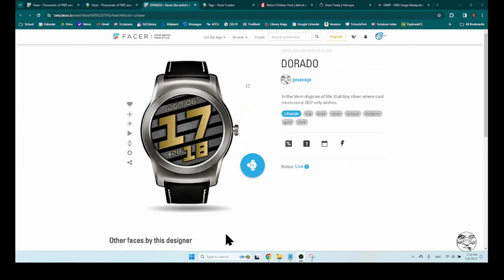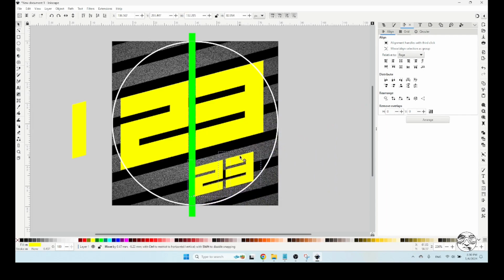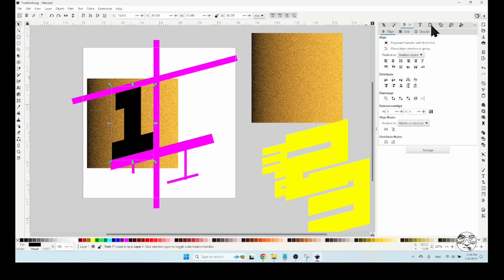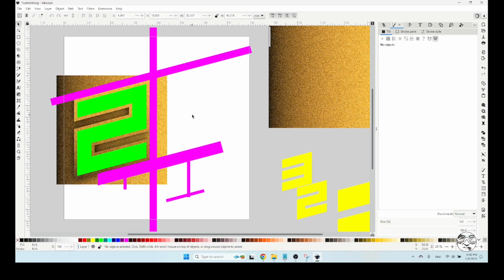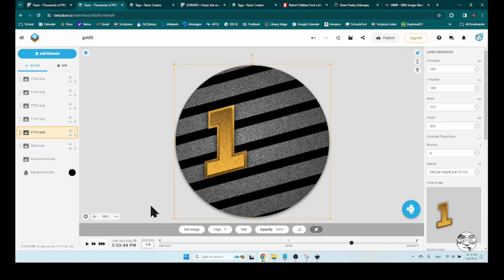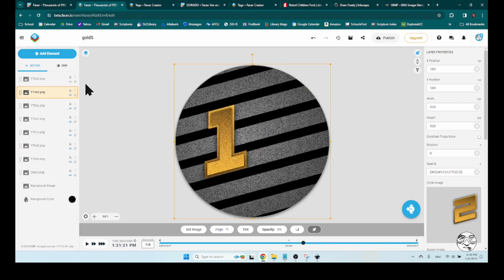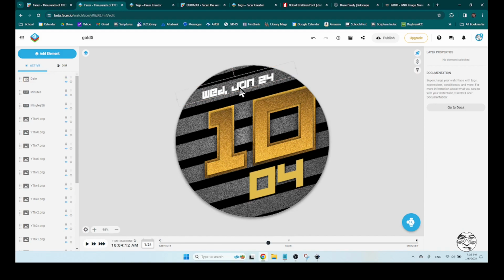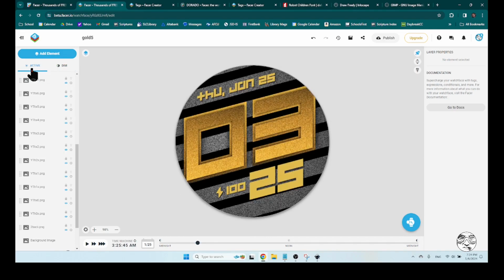How to make this wearOS Gold Watch Face!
Create a unique watch face with your custom fonts. How to use facer.io, and inkscape, and make your style obvious! Create watch faces to share with the world! Works with Pixel Watch, wearOS watches, and Samsung watches.